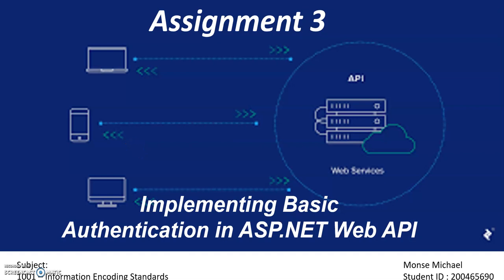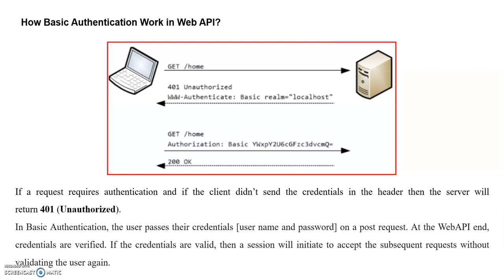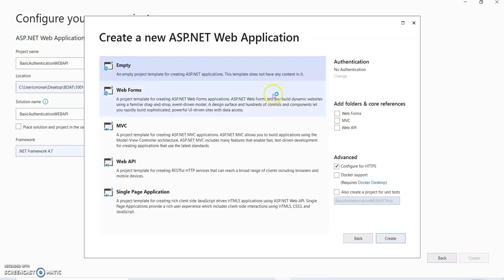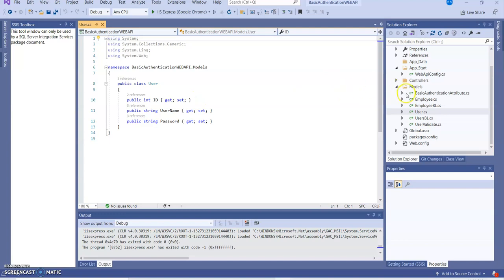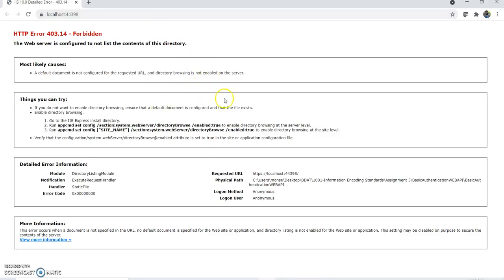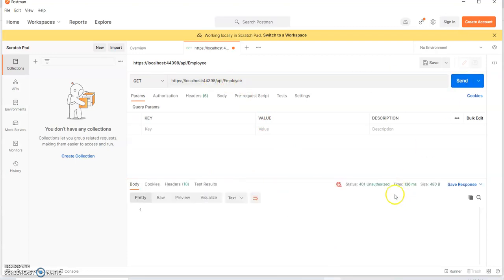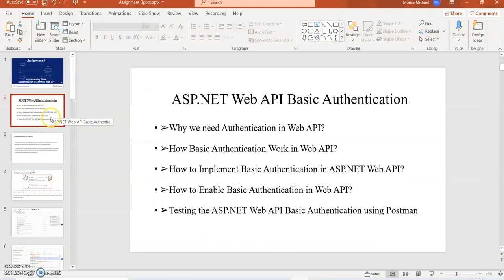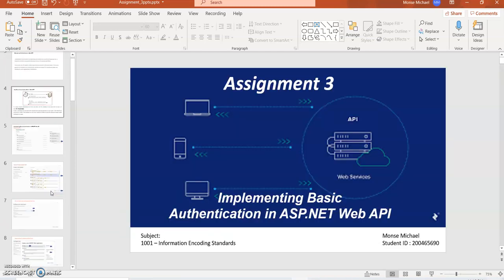Implementing Basic Authentication ASP.Net Web API